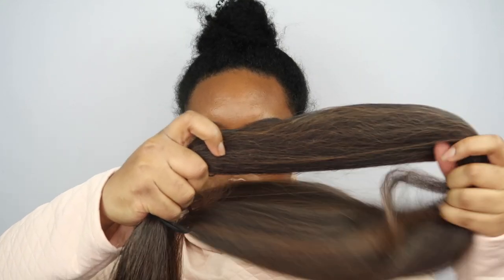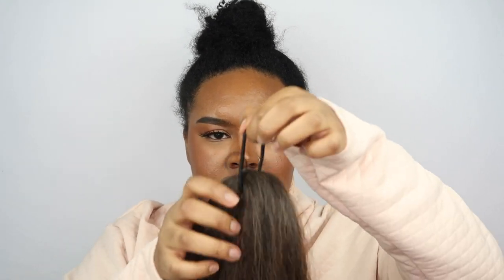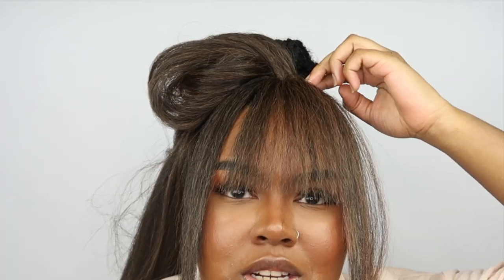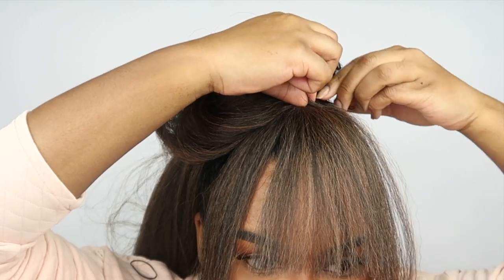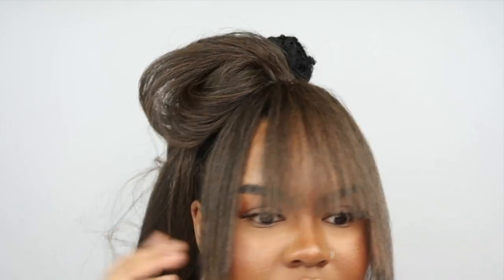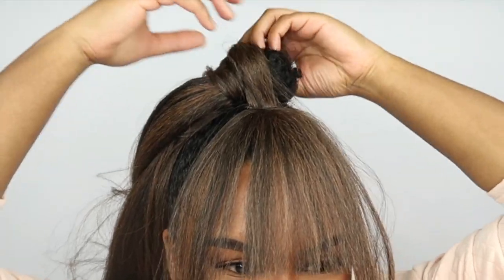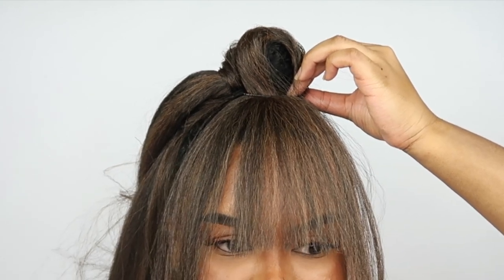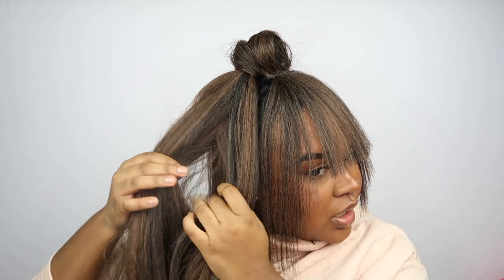FAUX TOP KNOT BUN WITH FAUX BANGS USING KANEKALON BRAIDING HAIR | QUICK & EASY PROTECTIVE STYLING!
In this VERY DETAILED video, I show you how to create a faux top knot bun with faux bangs using kanekalon braiding hair! This natural protective style is super easy and quick! This is by far my favorite protective style! It's very affordable! Any braiding hair you choose from your beauty supply should be under $10! My braiding hair was $1.99! I show you all the products I  use for this hair style and the products are down below! I HOPE you enjoy the video!

PRODUCTS USED:
Essence Braiding Hair 1-2 Packs COLOR: F1B30
Ecostyler black castor and flaxseed oil gel
Got2b spiked up gel or freeze spray
Ponytail holders/Rubberbands
Bobby Pins
Scissors
Flat Iron

H O O J A D A D D Y

I want my channel to reflect who I am. I love everything beauty, fashion, and lifestyle. You'll be watching lots of tutorials on hair, skin, makeup, reviews, and impressions. My family and friends mean the world to me and will also make an appearance every now and then!

- Fitness Instagram: Hoojmotivation